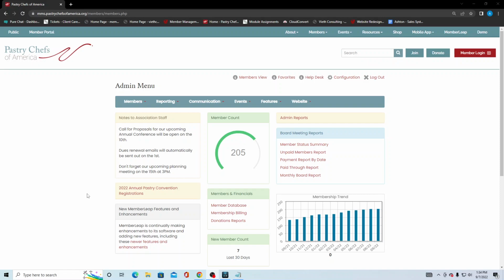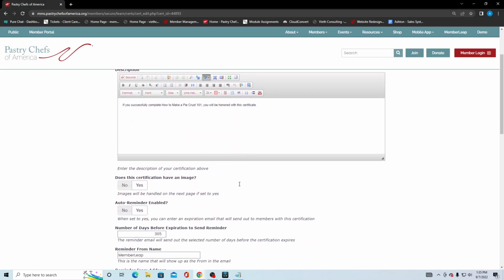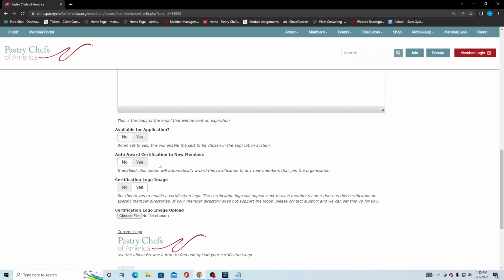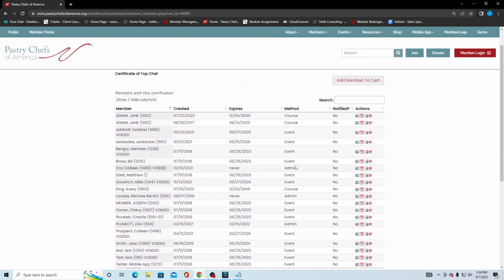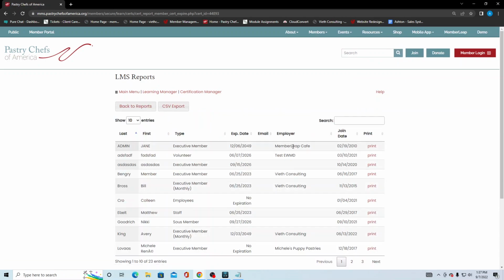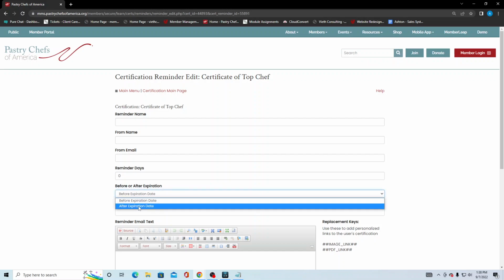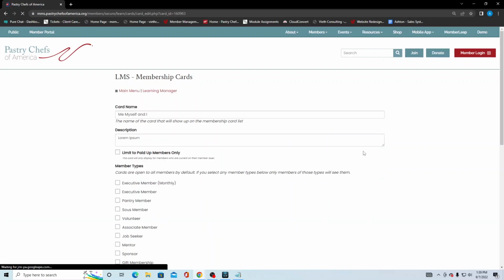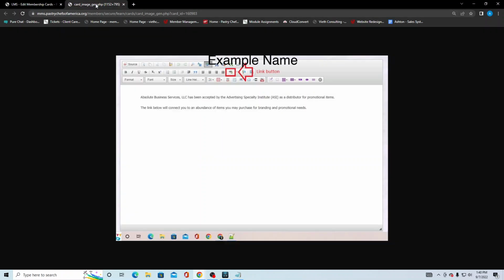Online Learning Certifications and Digital Membership Cards 2022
A brief walkthrough of setting up certifications and digital membership cards in our system.